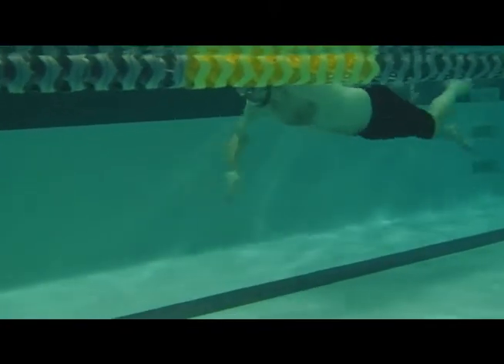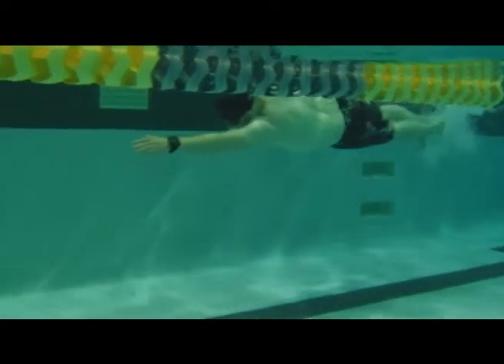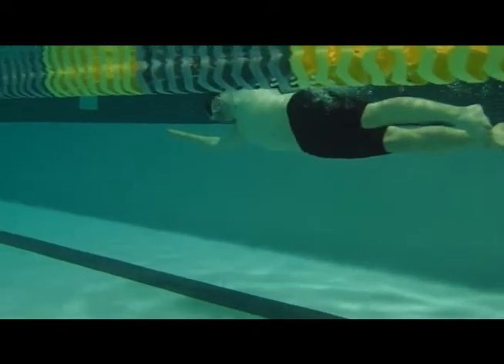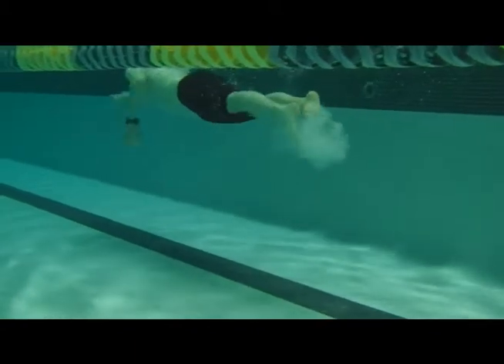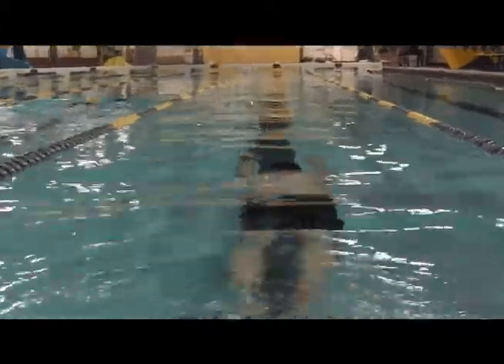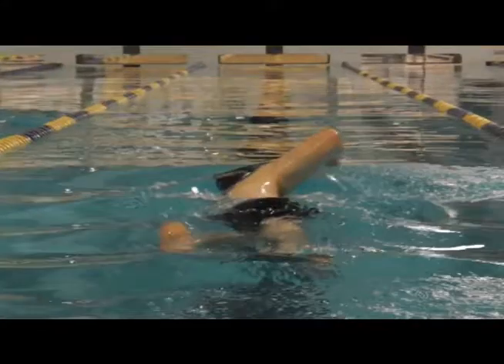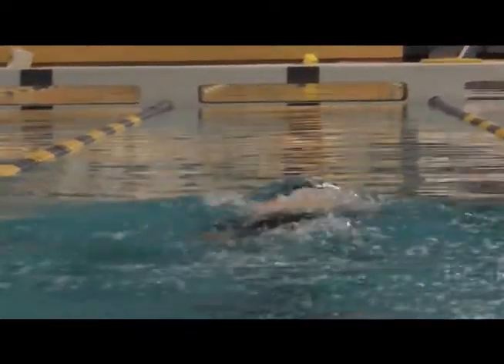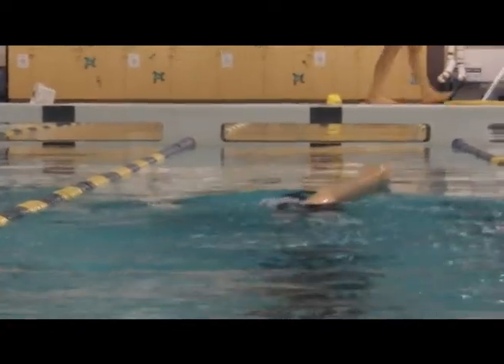Lars Erick Larsen swimfinal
Before and after Total Immersion